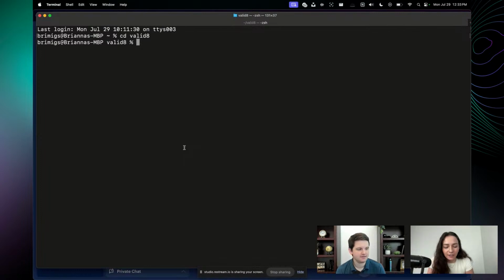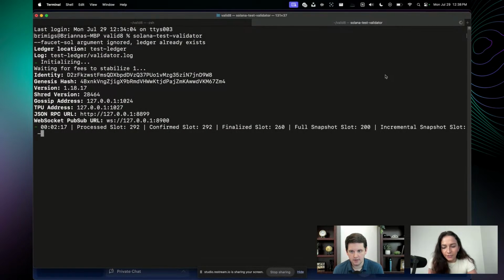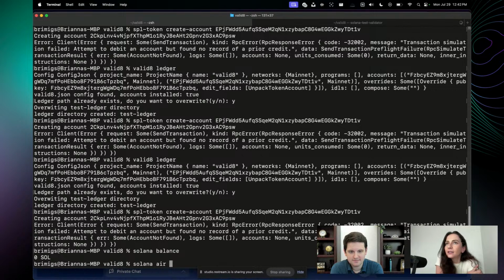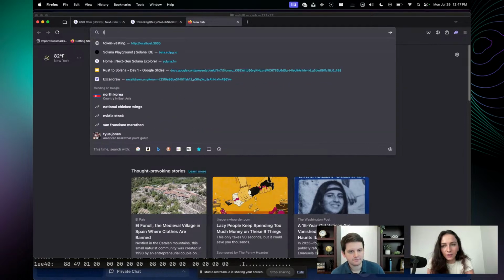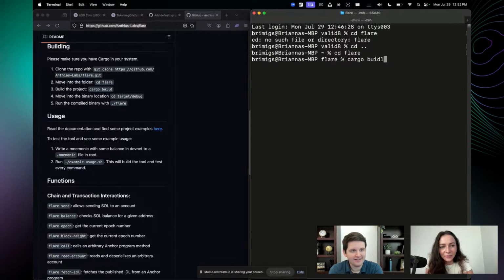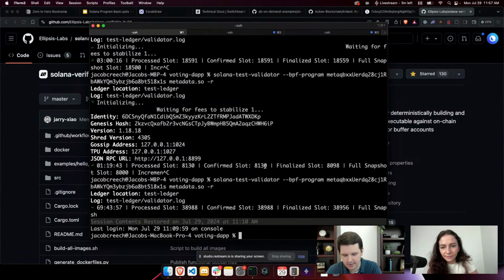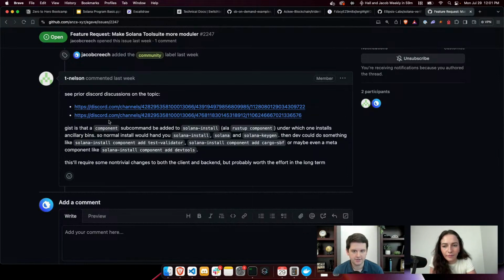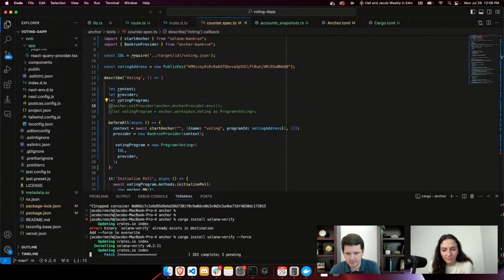Building with Solana Tools